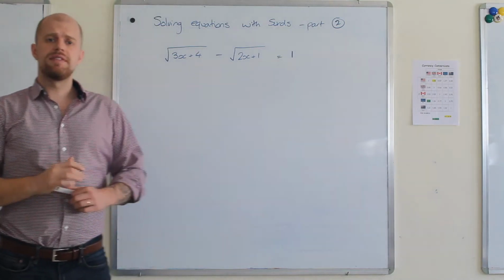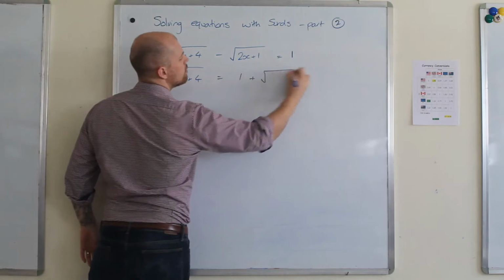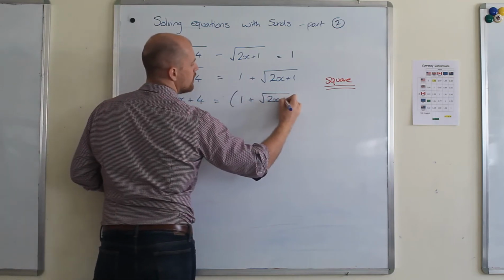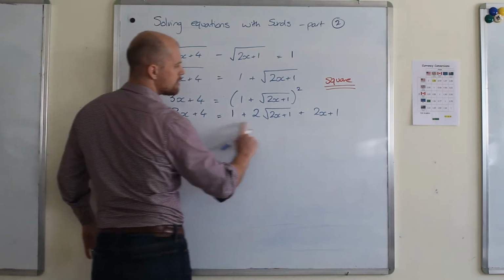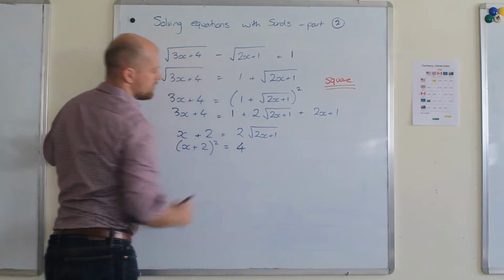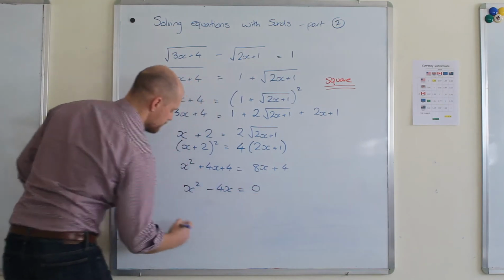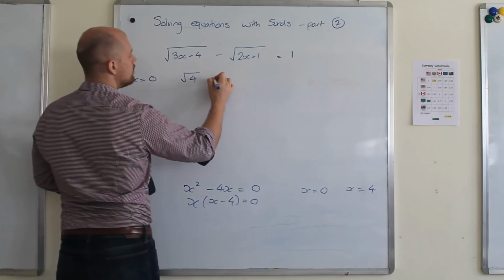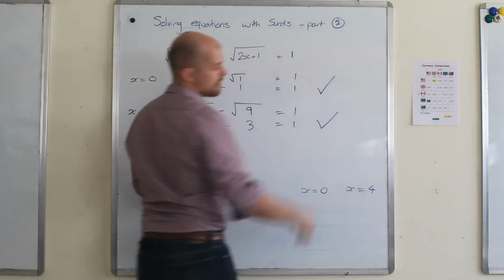GCSE Additional Mathematics - Solving Equations with Surds pt2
Learn how to solve complicated equations involving surds, and how to answer a typical Additional Mathematics GCSE question.